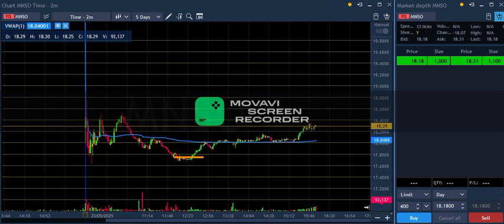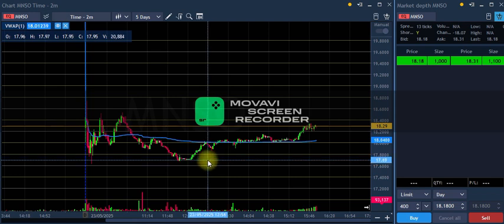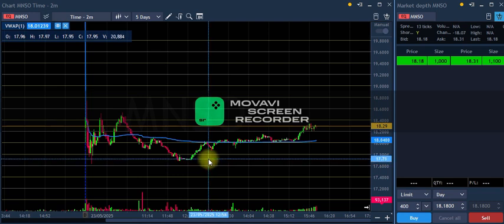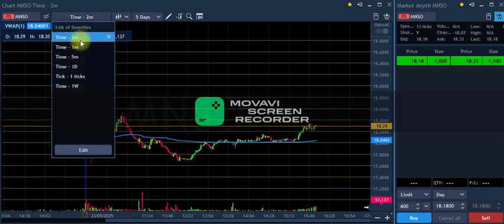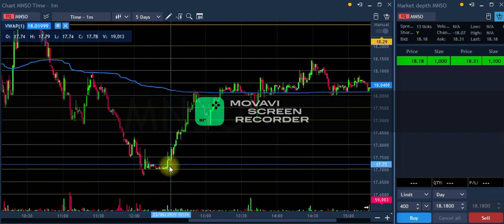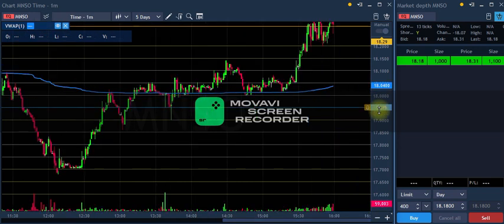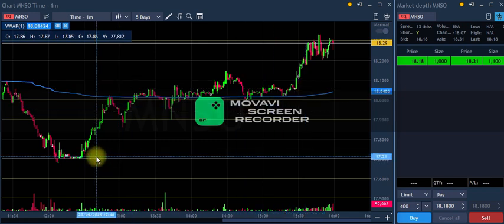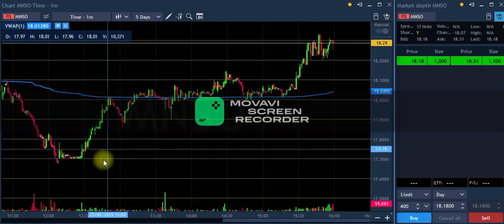Intraday trading patterns in US stocks leading to amazing return/risk ratio, 10/1 to 25/1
🎯This video was produced by Charts Maverick education to help beginner day traders expand their knowledge, skills, and professionalism in day trading the US equity markets.

Low-risk trading is crucial for long-term success and sustainability in the financial markets. It emphasizes capital preservation and steady growth over speculative gains, helping traders avoid large losses that can quickly deplete an account. By focusing on strategies that offer a favorable risk-to-reward ratio and proper risk management techniques, such as position sizing and stop-loss orders, traders can minimize exposure to substantial losses. This disciplined approach not only builds confidence but also allows traders to withstand market fluctuations and maintain consistency. Ultimately, low-risk trading promotes financial stability and enables gradual wealth accumulation with reduced emotional stress.